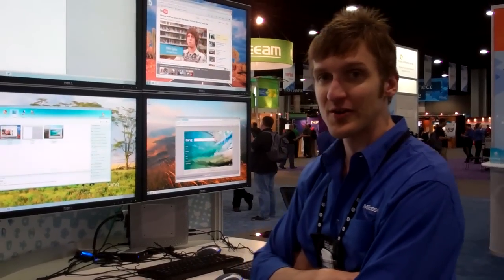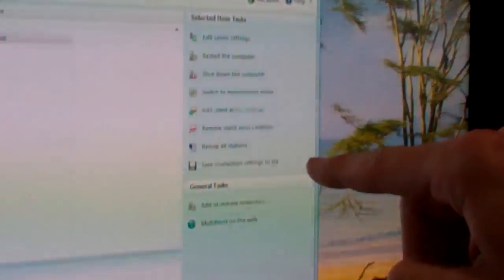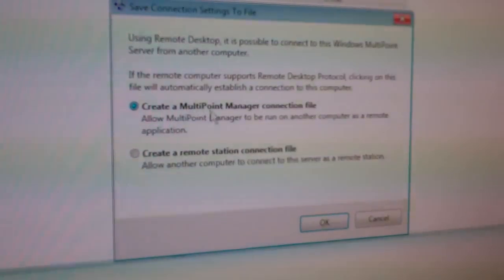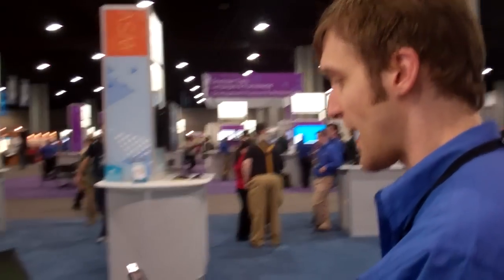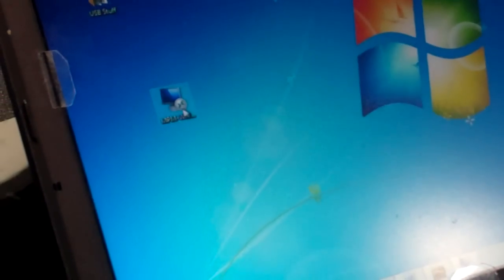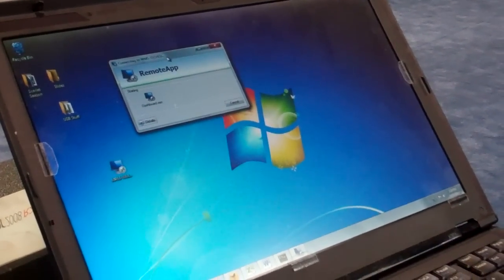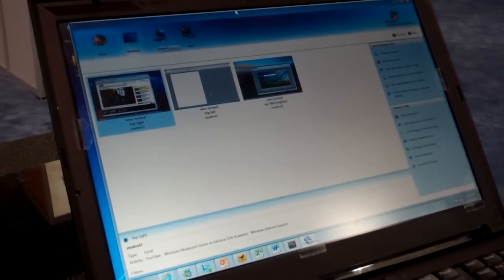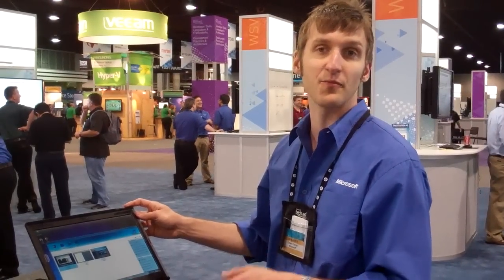How to access Windows MultiPoint Server from a laptop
How to connect a laptop on the same network to Windows MultiPoint Server.